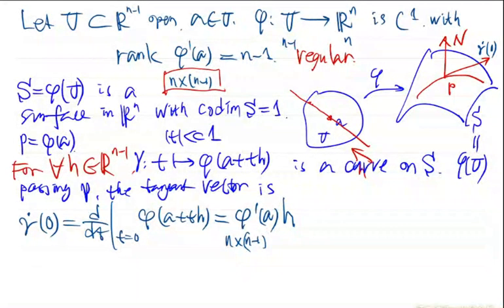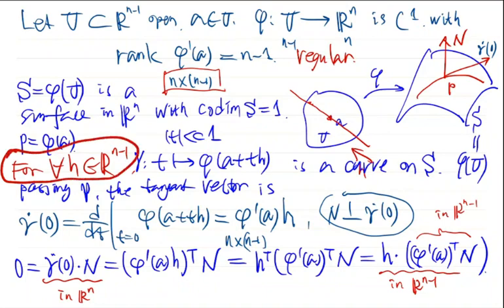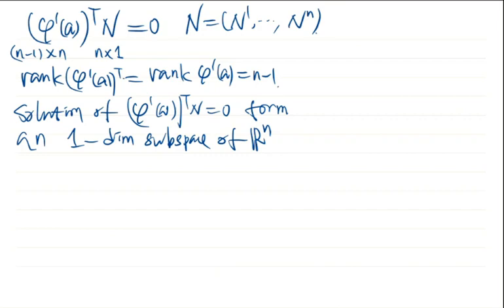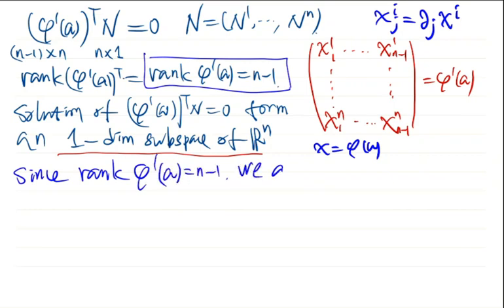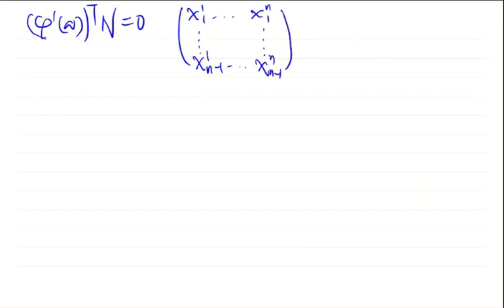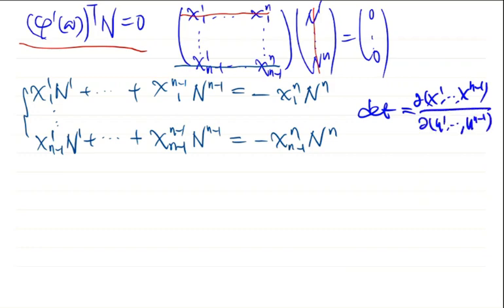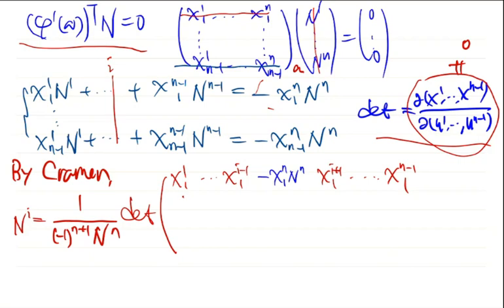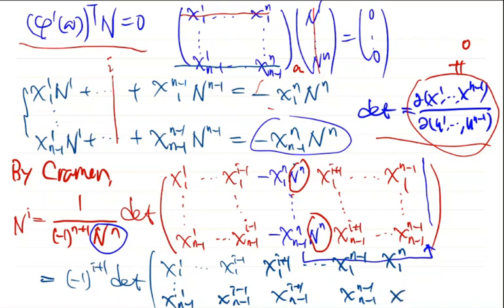77 normal vector in high dim 2